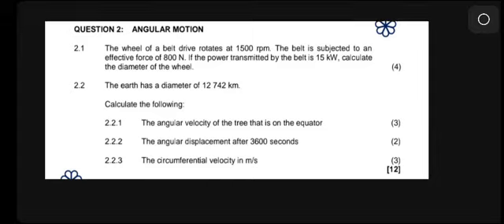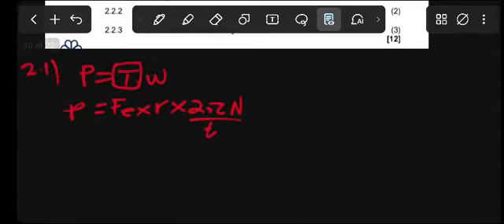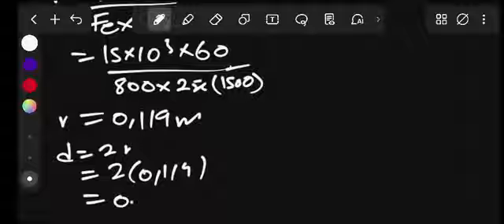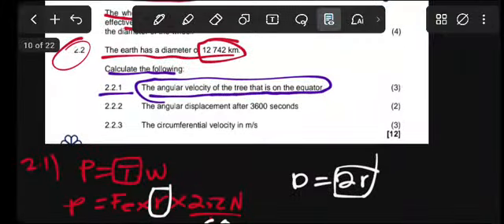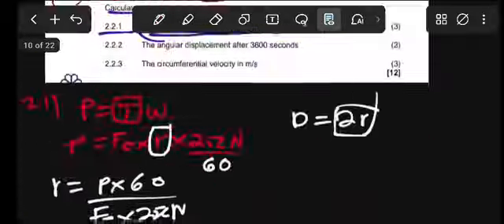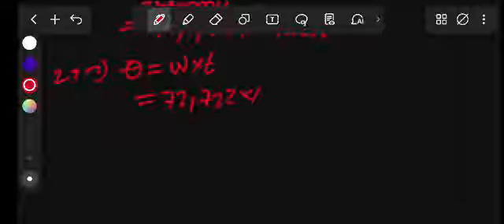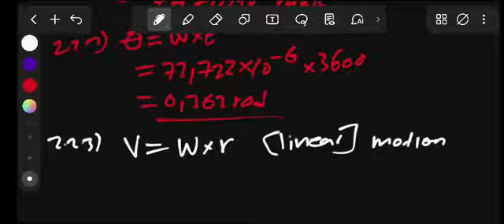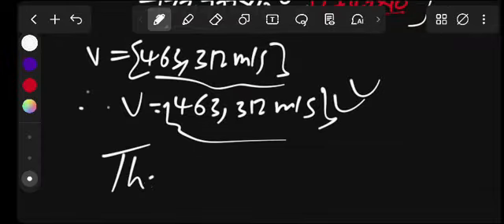Engineering science N4 Stress-Strain-percentage Area reduction, length -gauge